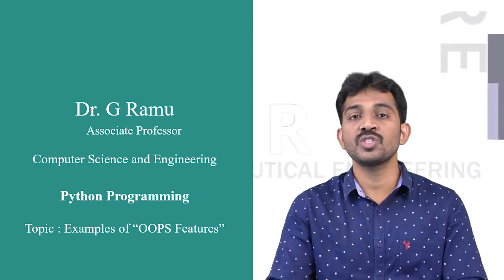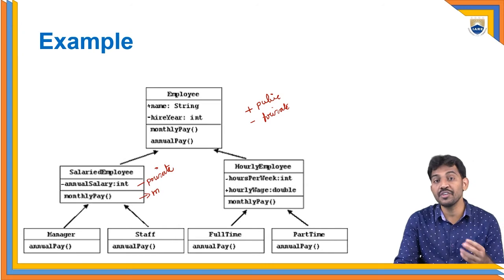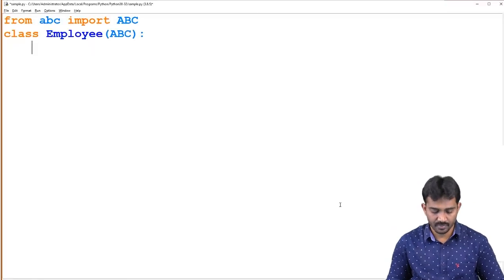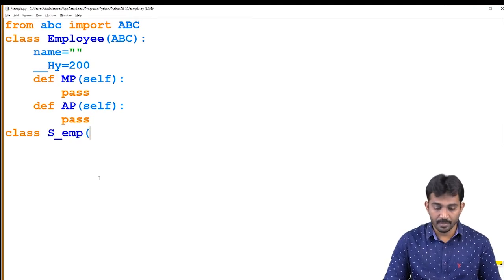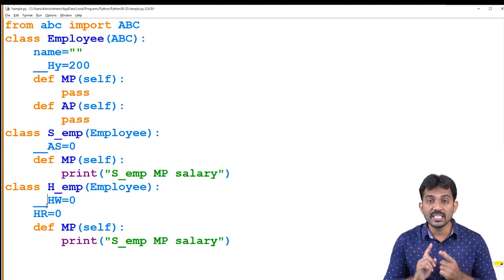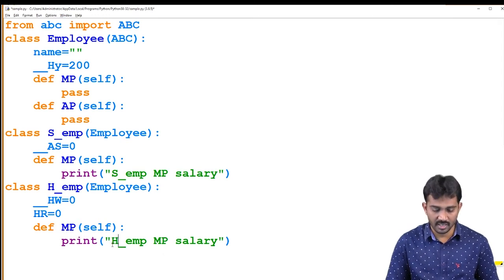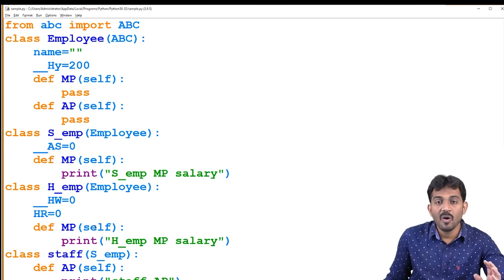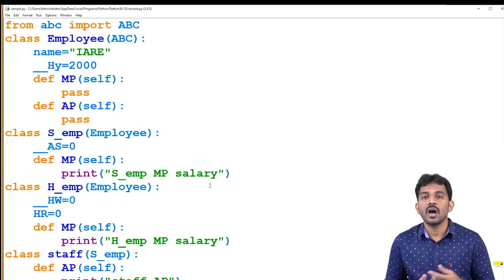Examples of OOPs Features by Dr G Ramu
Examples of OOPs Features by Dr G Ramu   | Department of Computer Science and  Engineering | IARE

Telangana, India.